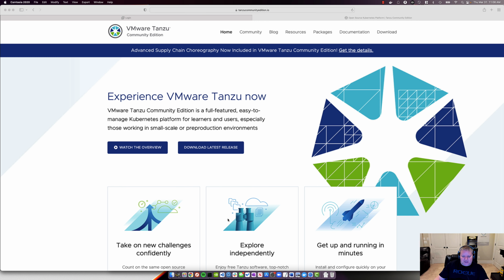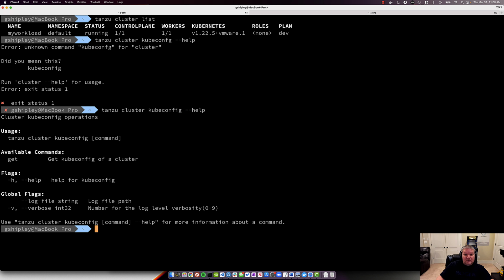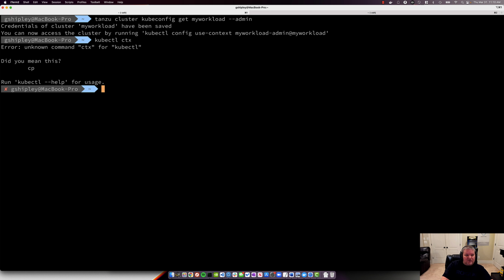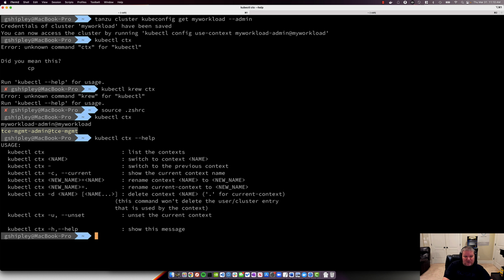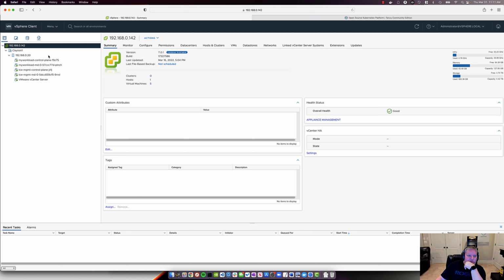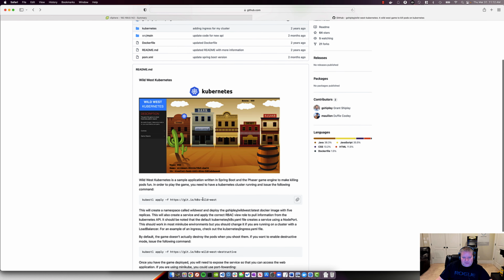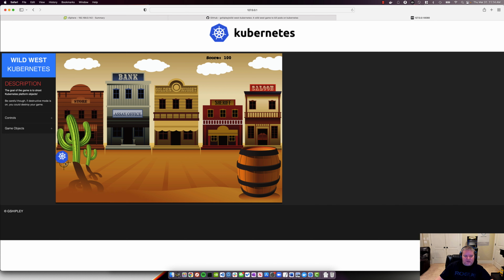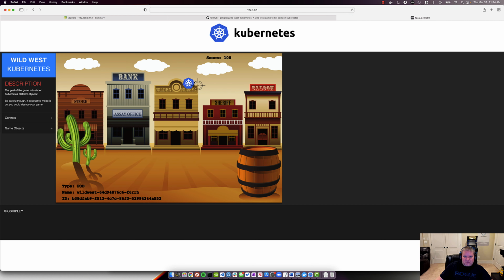A PHB deploys a workload to Tanzu Community Edition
In this video, I am following up on a commitment I made in the previous video where I said I would deploy a workload. I will deploy the wild-west game that I created about two years ago.